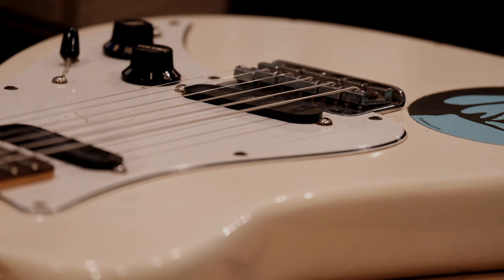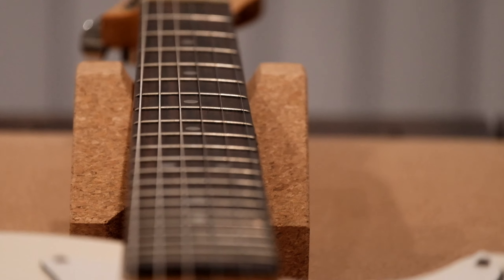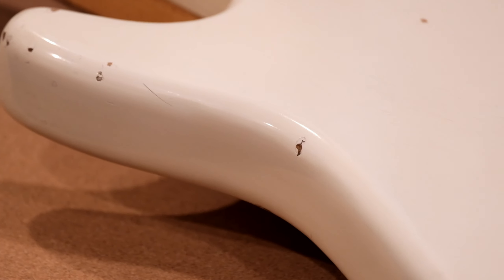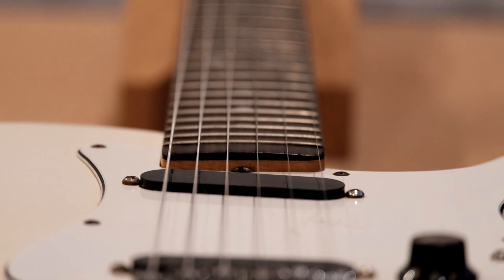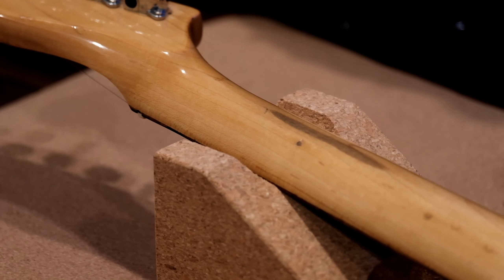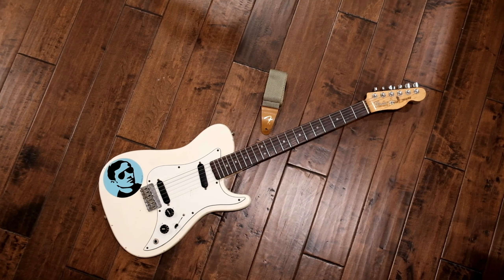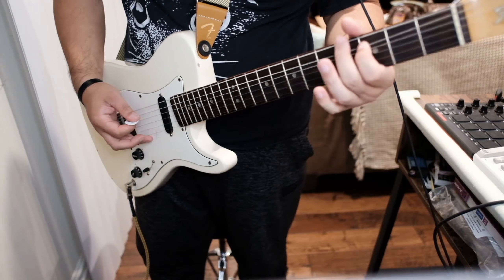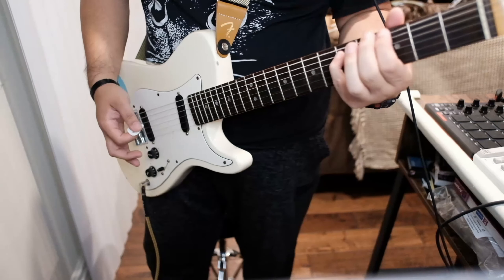FENDER USA ' s Bullet 1 | BETTER THAN A STRAT OR TELE???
A SHORT-LIVED USA-MADE FENDER | BETTER THAN A STRAT OR TELE???

Started production in 1981, Fender originally planned to manufacture this guitar in Korea. But due to manufacturing errors, they moved it back to the United States. It had two models from 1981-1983, with different body, color and pickup configurations. After 1983, Fender decided to produce the guitars under the Squire line that are made in Asia, which made this US-made guitar very special with it's quick but sweet life.

BETTER THAN A STRAT OR TELE??? | A SHORT-LIVED USA-MADE FENDER

Anything about music!